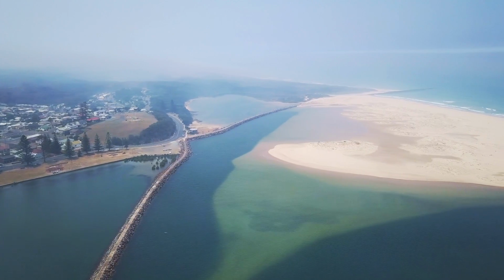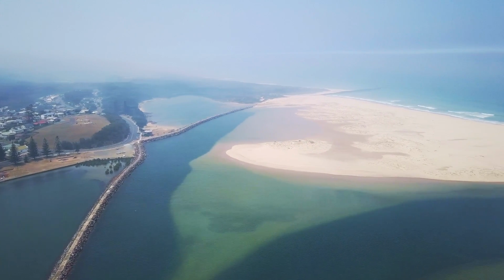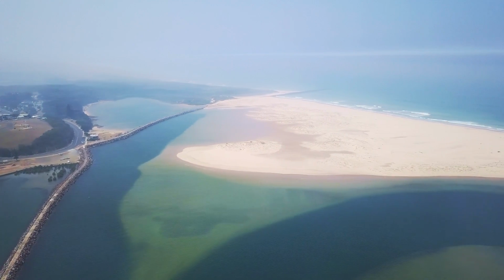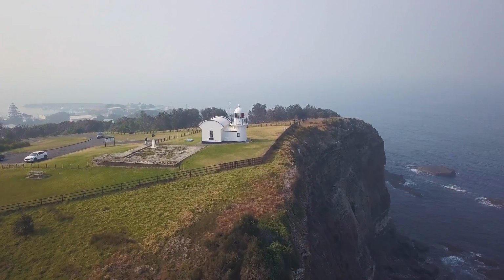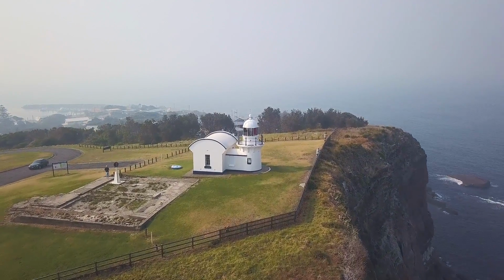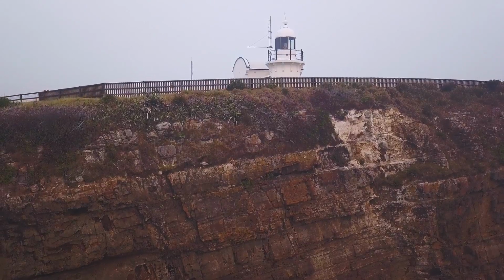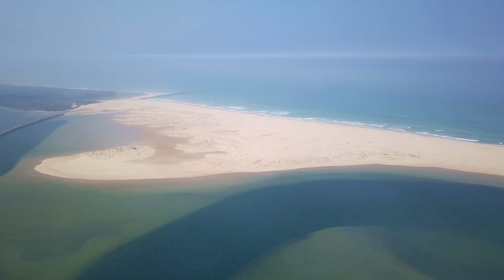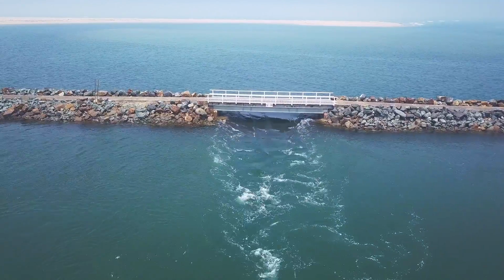Unveiled: Hidden Gems of Harrington & Crowdy Heads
My Great Grandfather, Grandfather are from Harrington and Crowdy Heads and my father was born there in 1925.
My brothers used to holiday there every school holiday in the '60s and my brother and I travelled there in 2019, and nothing has really changed.
Harrington has old world charm.
The fishing is the lifeblood of Harrington and Crowdy, both out to sea and on the legendary Harrington break wall and gantry. Black Bream, Flathead, Mullet, Whiting, Garfish.
This is a family destination, with soooo much to do with your family, you really won't have enough hours in the day.
Get up early and go down for a pre breakfast swim, fish after breaky, clean the fish and have them for lunch, walk the break wall, walk the sandbar in the Manning River walk over the break wall and walk the beach for 5km to Crowdy Heads, take in the scenery from the Crowdy Lighthouse.
Good wholesome family fun.
Stay in the caravan park where we did at Discovery Parks. Very clean and affordable.
When my brother and I were there, it was right in the middle of the worst bushfires New South Wales has ever seen.
I've tried to capture the true essence of Harrington, and you will have to squint through the smoke, but I will be back and I will refilm this tranquil, scenic location.